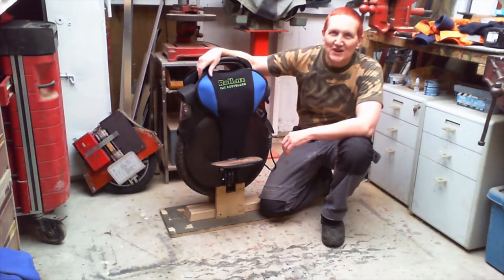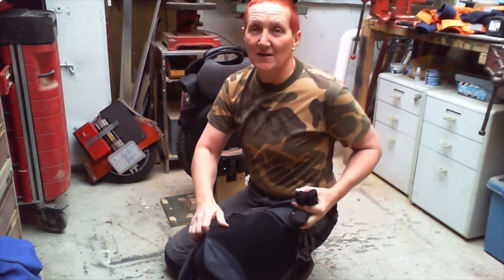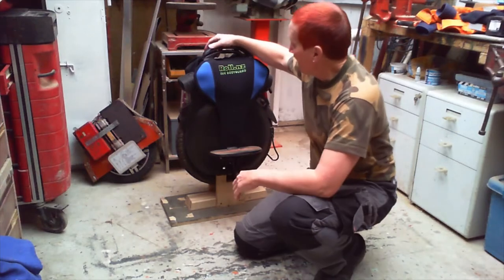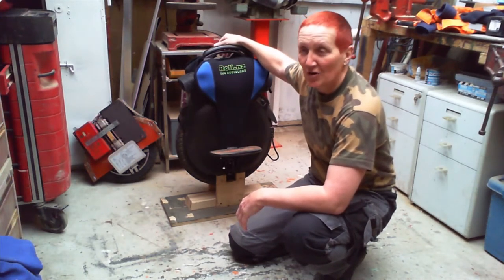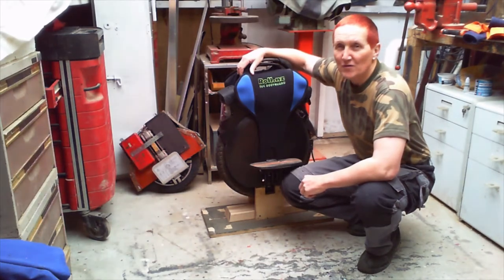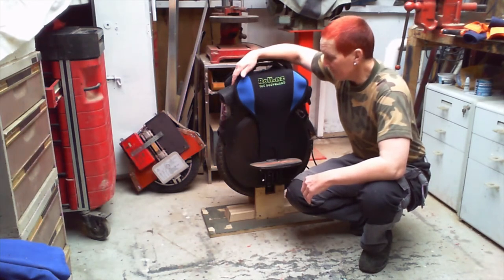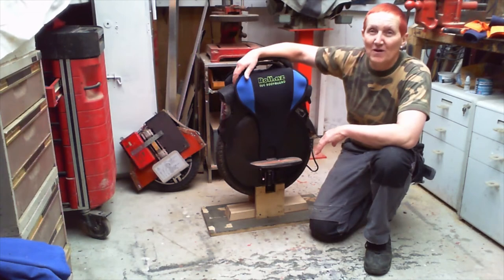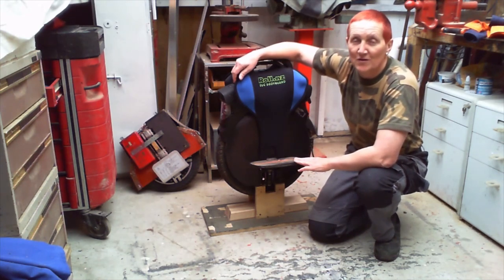Roll NZ EUC Bodyguard Review Inmotion V11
Review of the Roll.nz EUC Bodyguard for Inmotion V11.  This is a prototype kindly given to me by the fantastic team at Roll.nz so actual production model may differ slightly.